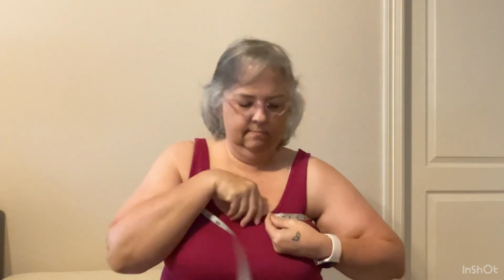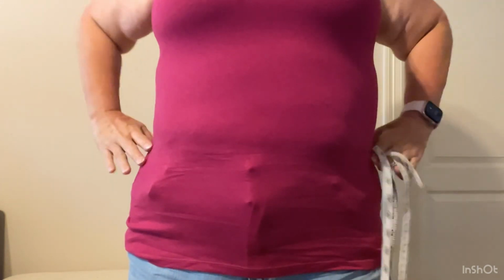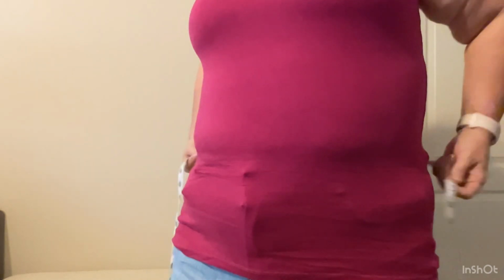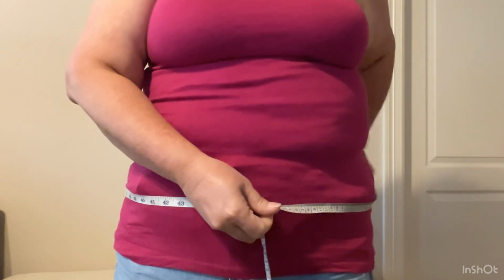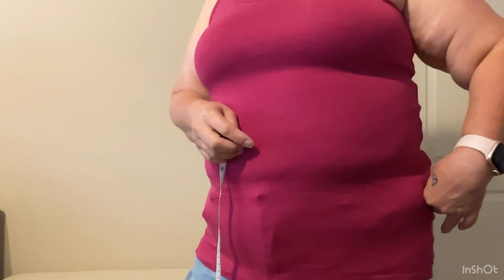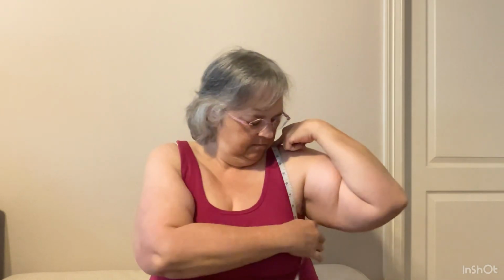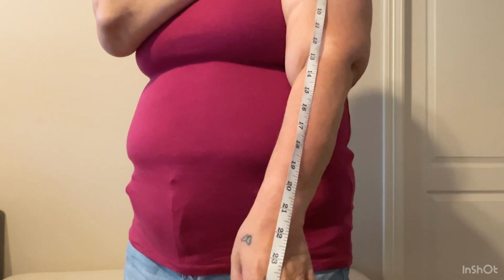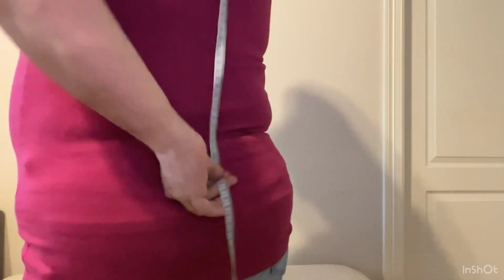Measurements for Every Sweater Project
My information

Ravelry: melissamccall